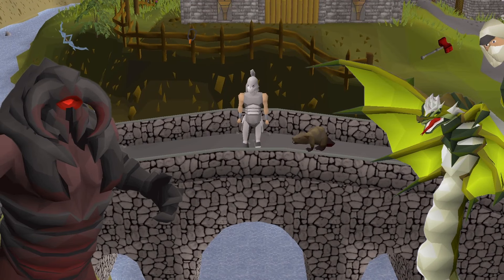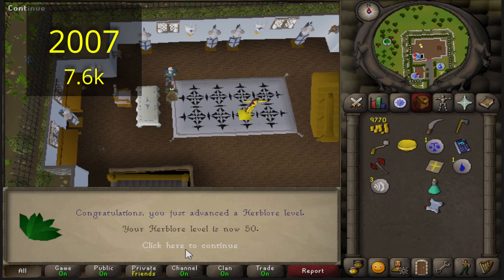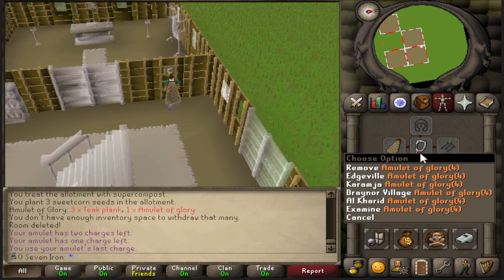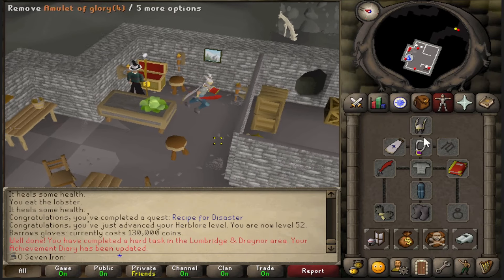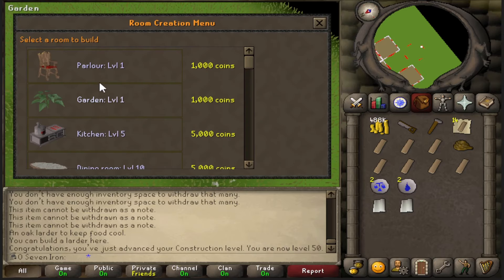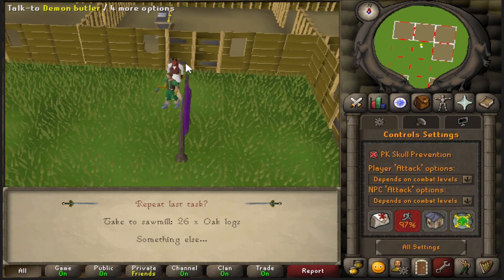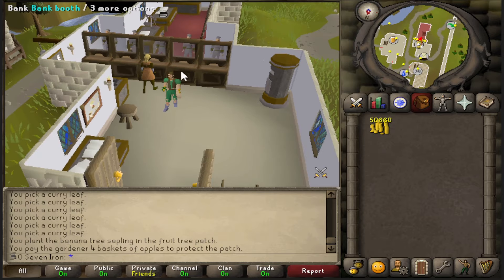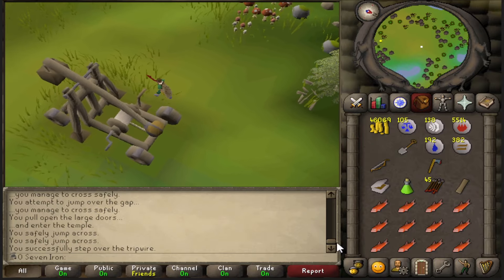Will this be worth it? 2007 Locked #9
Follow my journey, as I play an ironman account that does not interact with any updates released past August 10, 2007 with the goal of maxing the account and getting every items from the 2007 collection logs.